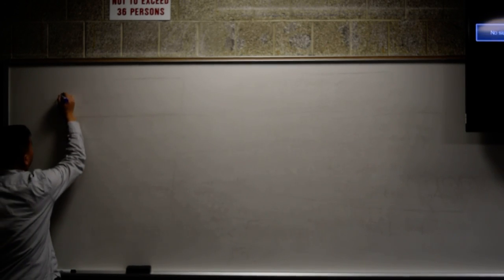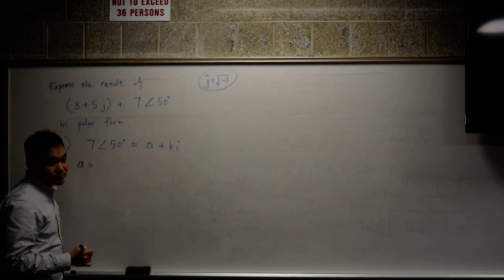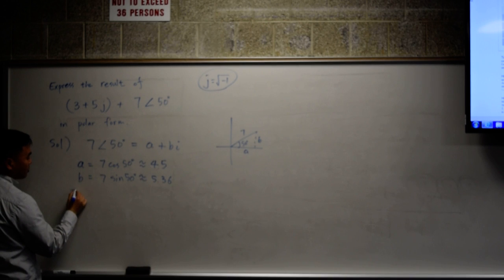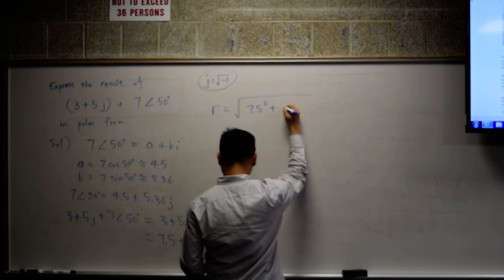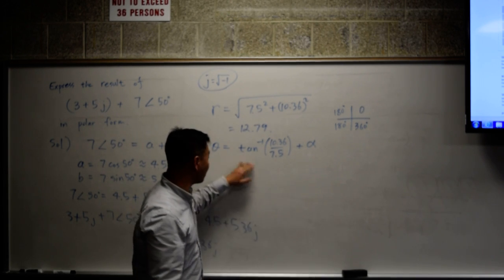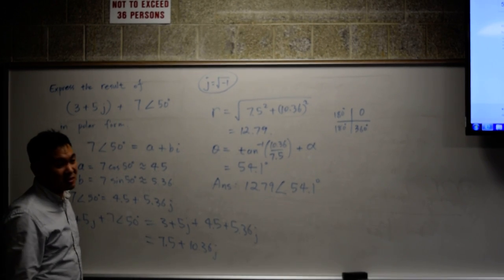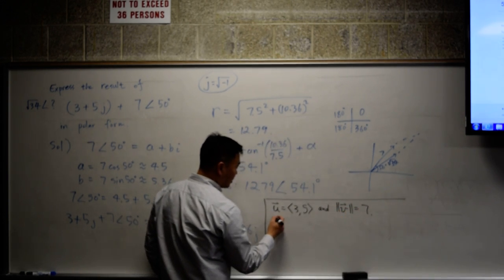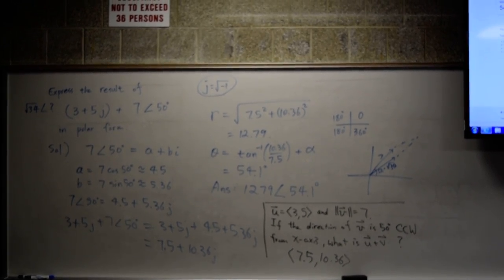Add two complex numbers polar form